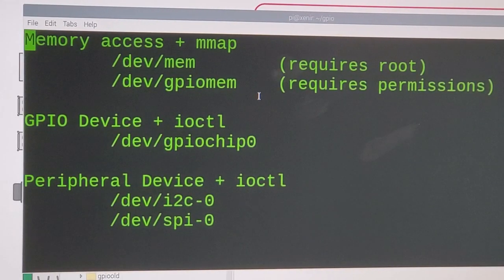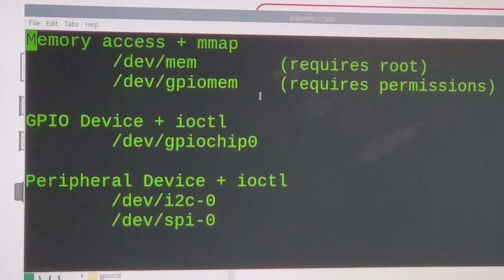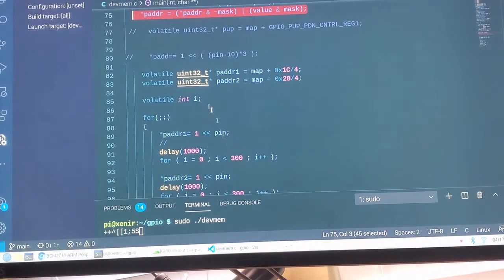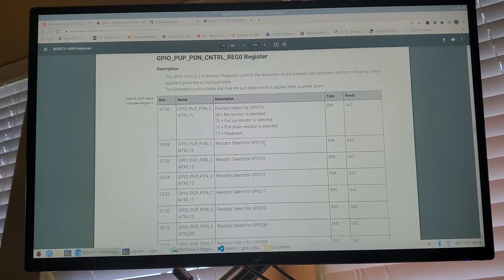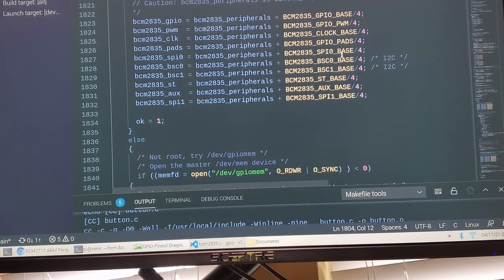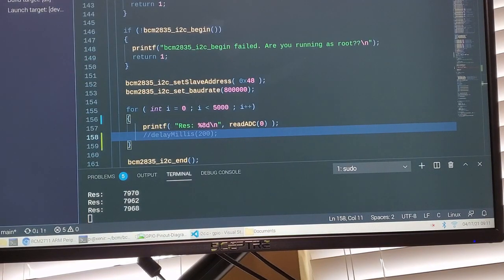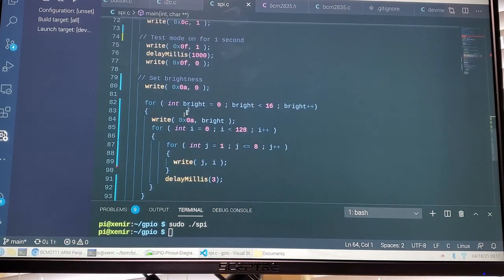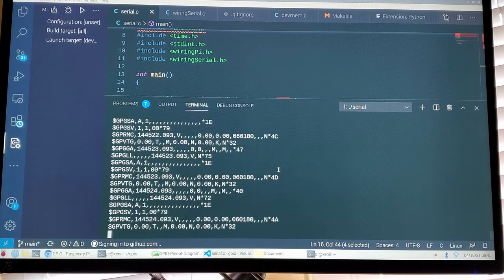GPIO, I2C, SPI and Serial with Raspberry Pi 4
In this video I do some playing around with the GPIO pins on a pi4.

0:00 Intro
1:50 Pi hardware notes
2:20 GPIO Pins layout
6:02 Basic GPIO Access methods
9:46 The wiringPi and BCM2835 libraries
12:10 GPIO Output - Simple Blink Program
19:32 GPIO Input - Input processing
24:57 Raspberry Pi IoT book
25:31 I2C Example with ADS1115 ADC
35:00 SPI example with MAX7219 8 digit LED driver
41:22 Reading serial with a GPS receiver
43:13 Python serial example
44:28 C serial example with wiring Pi